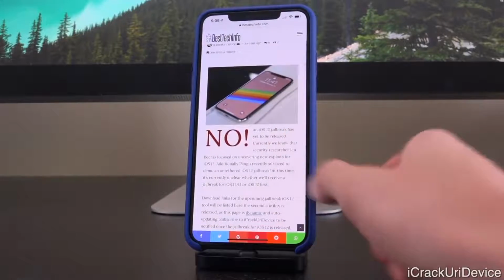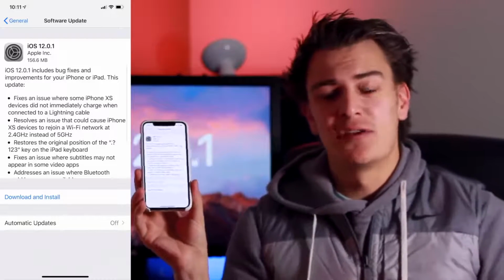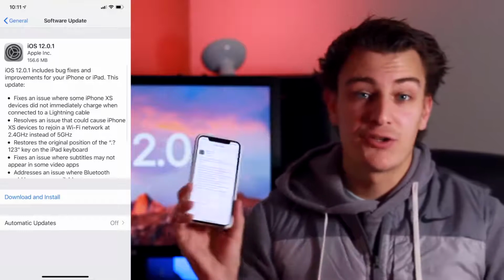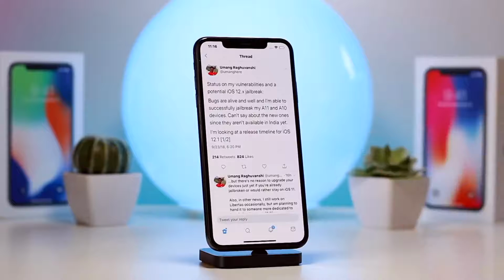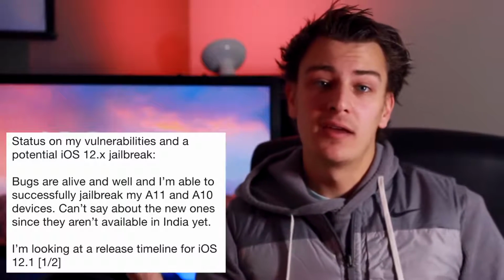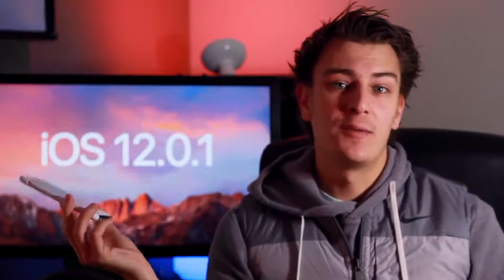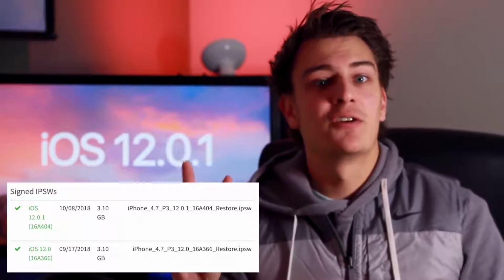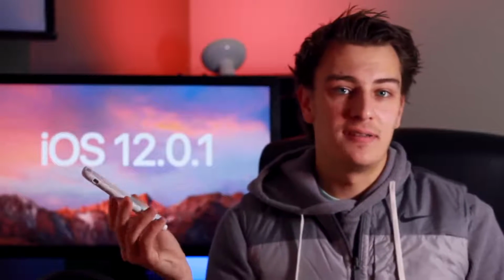iOS 12 0 1 Jailbreak Update Does 12 0 1 Impact iOS 12 Jailbreak URGENT NEWS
Jailbreak iOS 12.0.1 Update  - Apple Releases iOS 12.0.1 to Fix Major XS, MAX, XR & iPad Pro Bugs. Charging, Wifi, Bluetooth & iPad Pro issues patched. How does this update impact the world of jailbreaking?